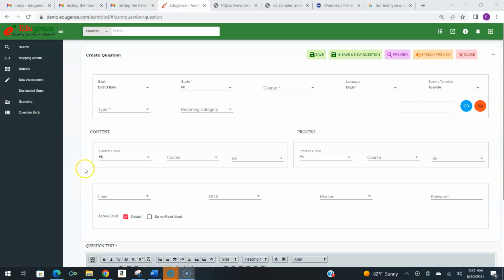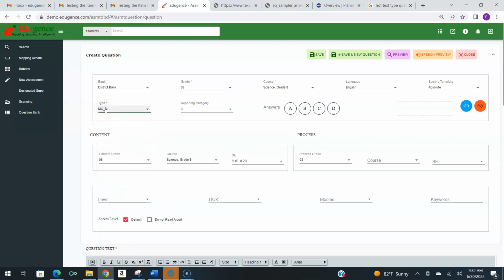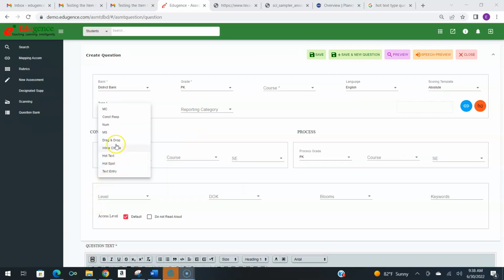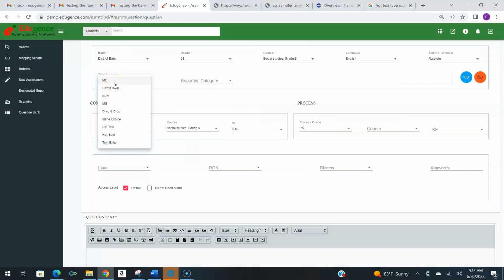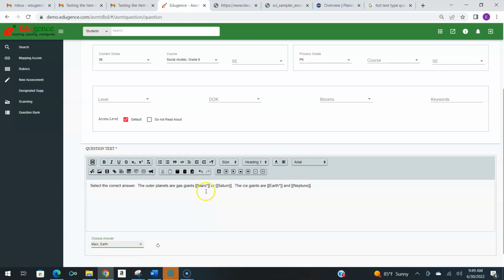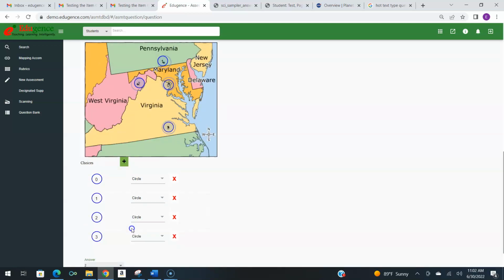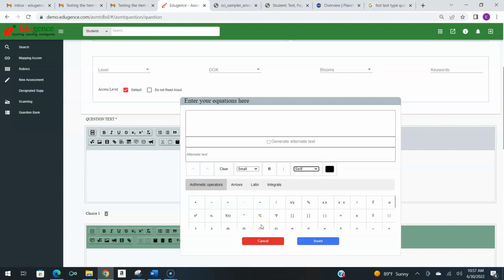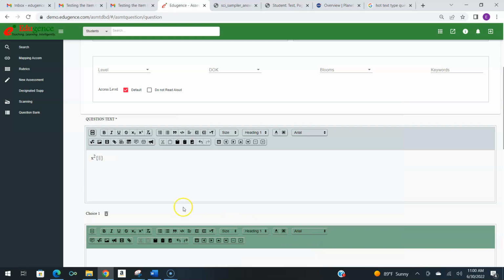Technology Enhanced Questions